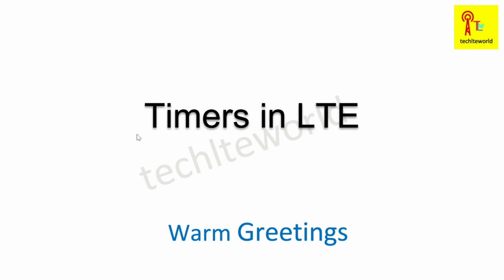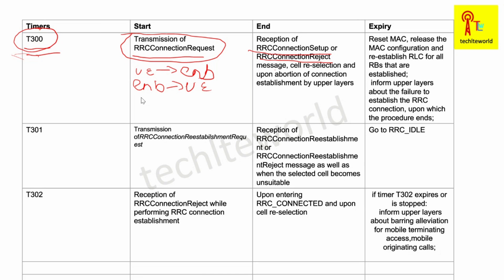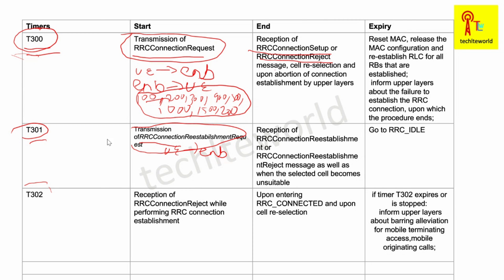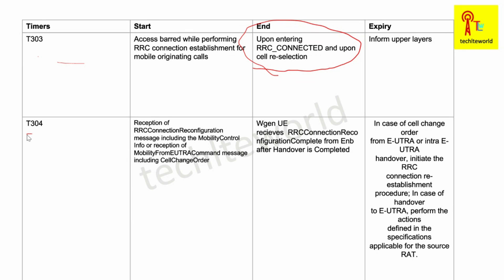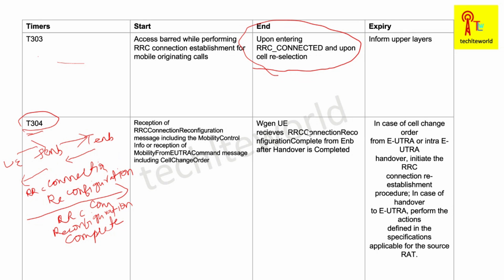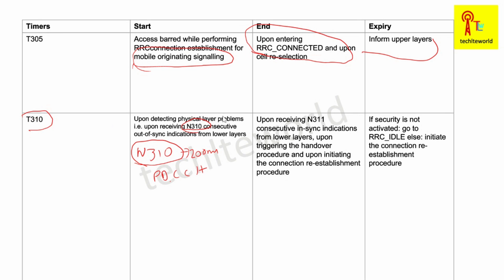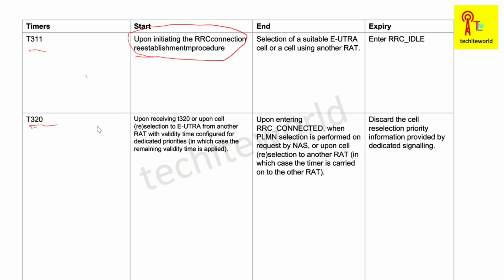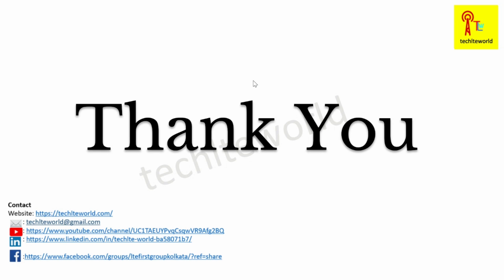Timers in LTE LTE Timers _Techlteworld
Hi All,
Today's video is on Timers (LTE Timers)

Hi All,
There are lot of new member joined so i am providing the links of LTE videos which have in our channel.